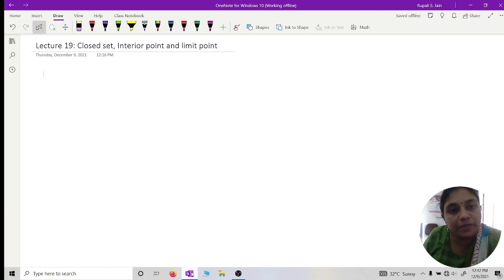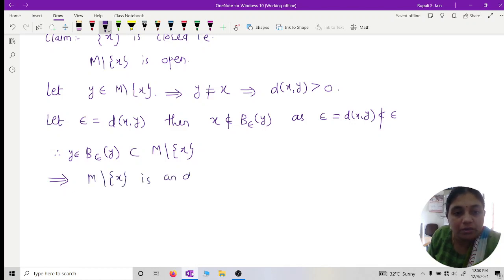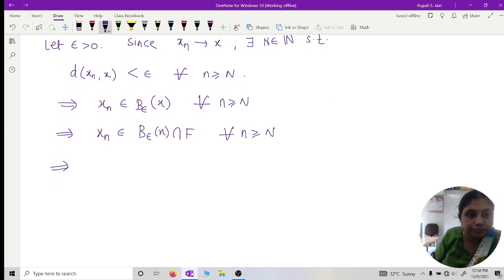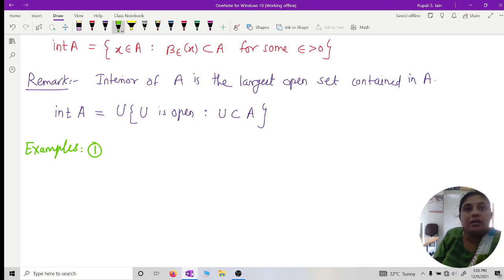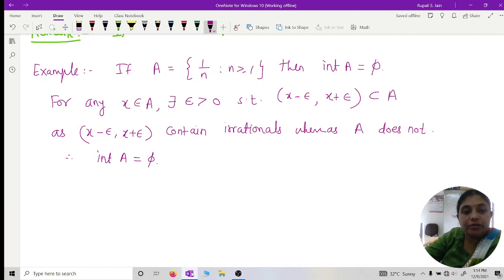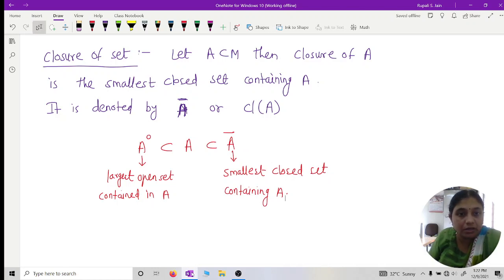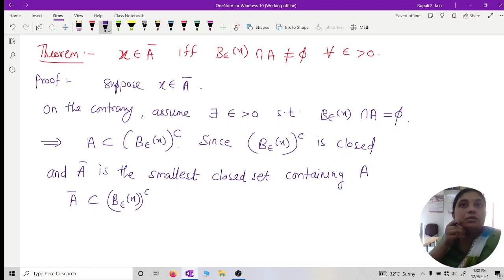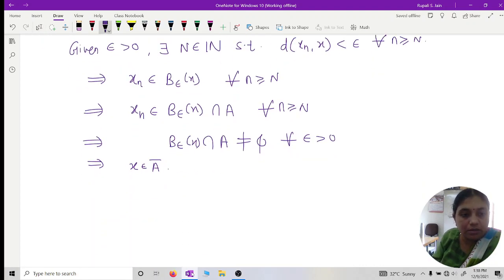Lecture 19, Int A, Cl A, limit points of a set, Dec 9